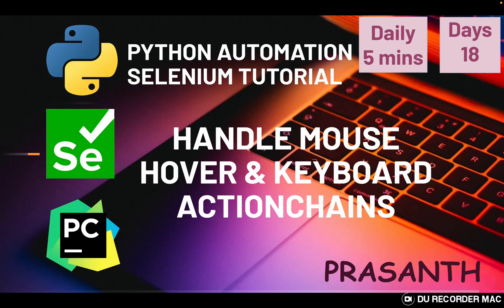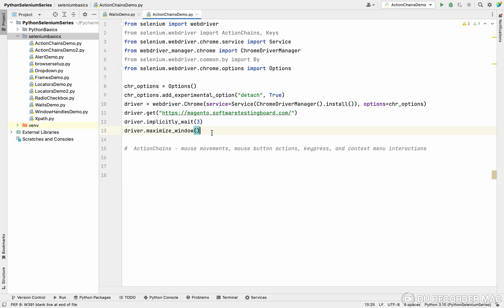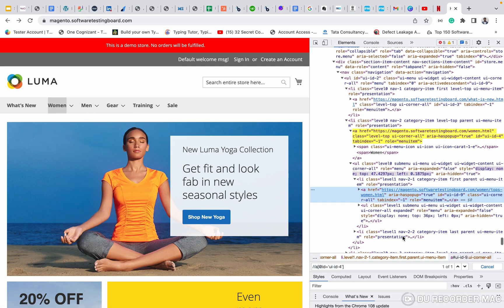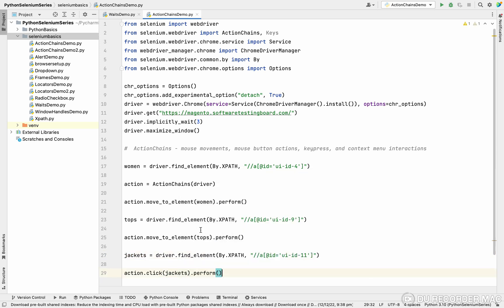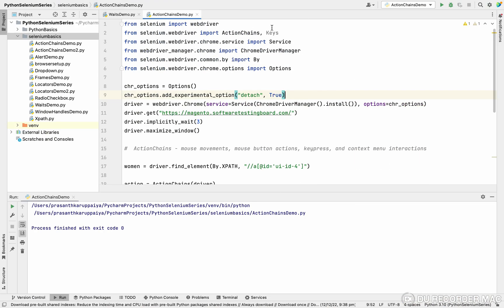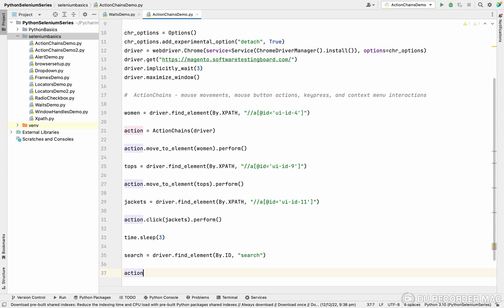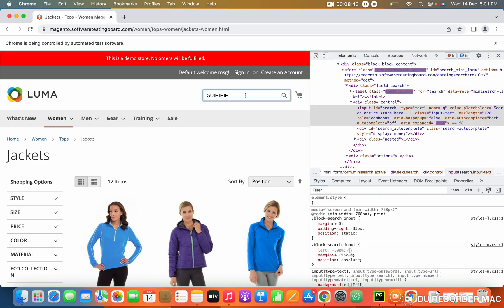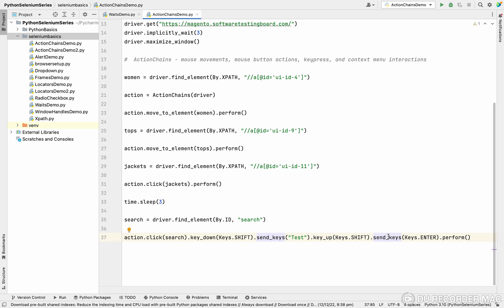Day 18 Mouse Hover & Keyboard ActionChains Python Selenium Series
Mouse Hover & Keyboard ActionChains Python Selenium Series

ActionHandles

1. Move to elements
2. Keys Actions